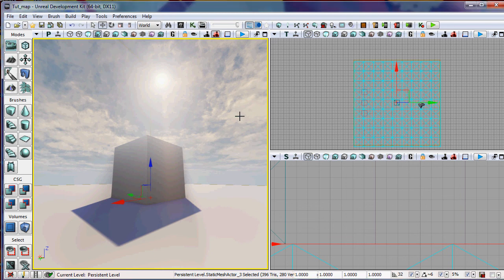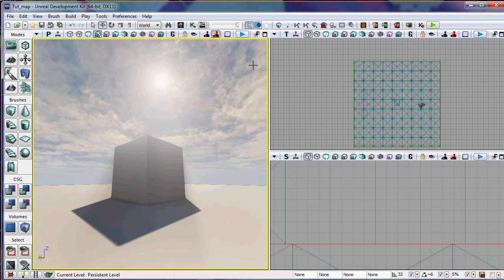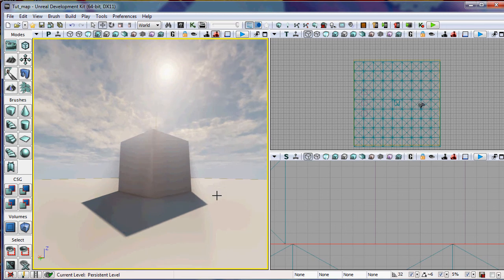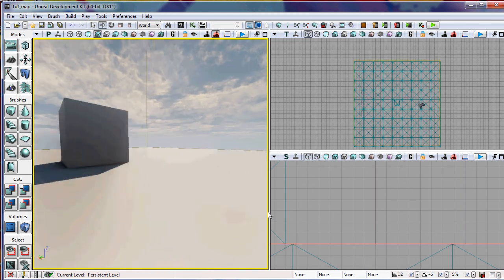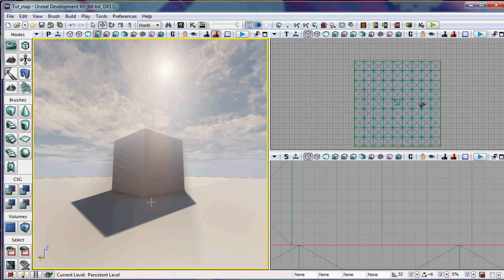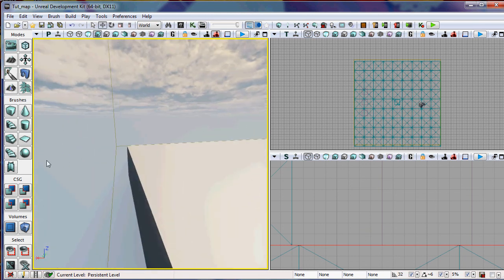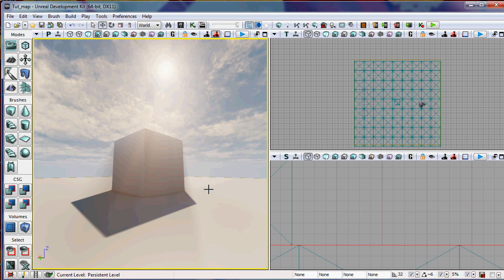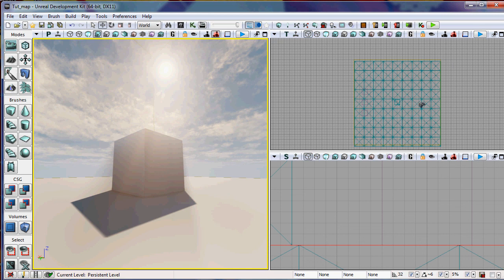Unreal Tips & Tricks Camera BookMarks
This video covers how to use camera bookmarks inside of the UDK. Camera Bookmarks are great for helping to chart the visual progress of level because they offer you the ability to always come back to the same camera location and position.

To set a Camera Bookmark you simply need to press and hold the CRTL key and then press a number(1 - 0 ) on the Keyboard. You can come back to a Bookmark you set by pressing its corresponding number on the keyboard.